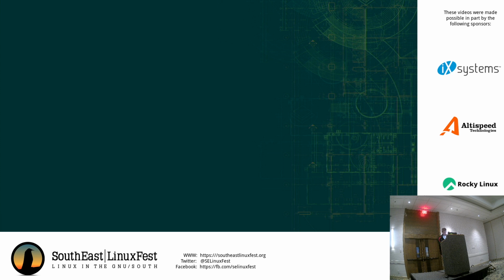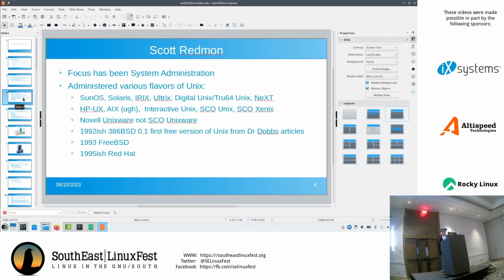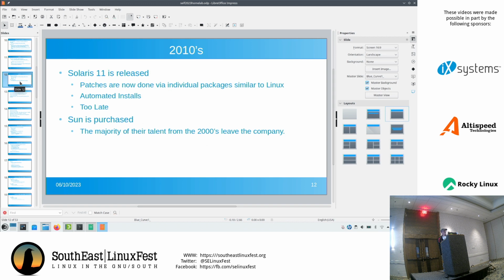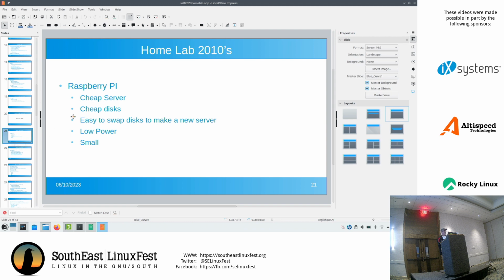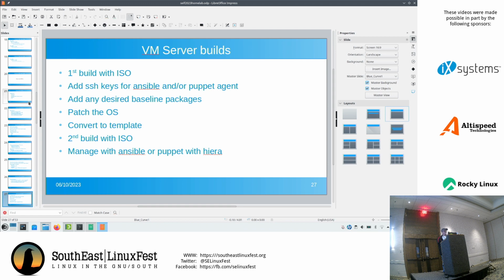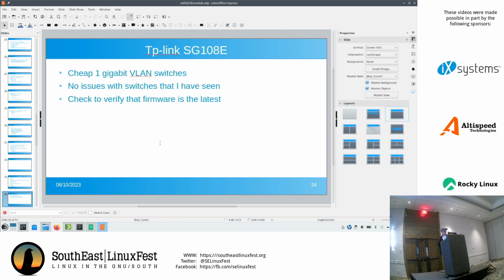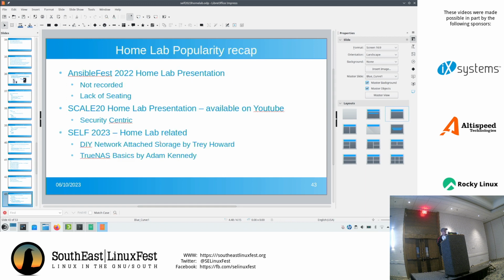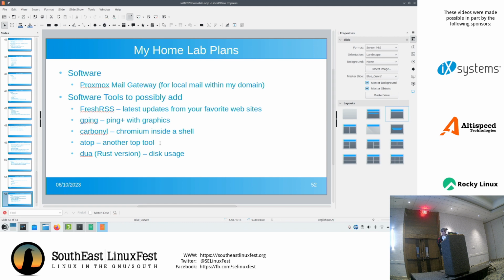Scott Redmon - Down the Rabbit Hole of Home Labs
2023 SouthEast LinuxFest; A high level overview of home labs will be presented.  Home labs have become a big item since the start of the pandemic with some many spending more time at home.  Home labs have the goal of supporing your household while enhancing the skillset of the designer.  Home labs budgets can range from hundreds of dollars to thousands of dollars.